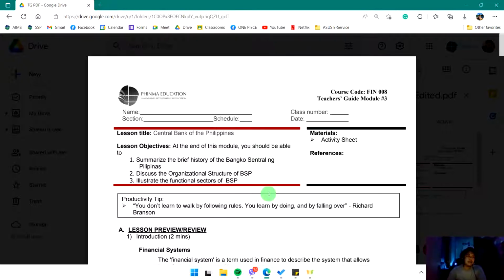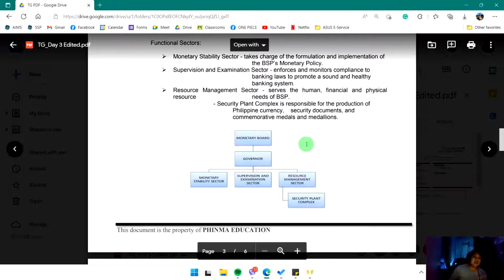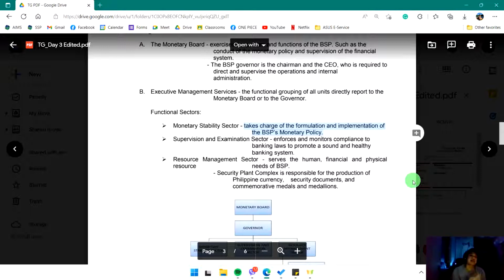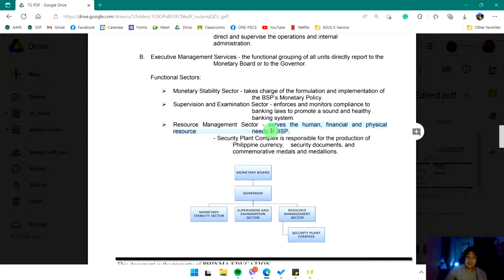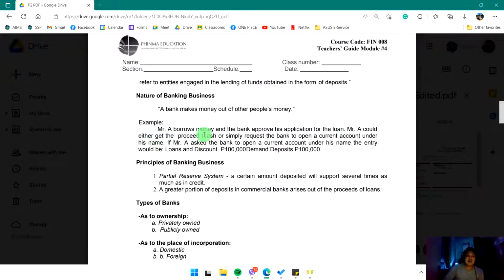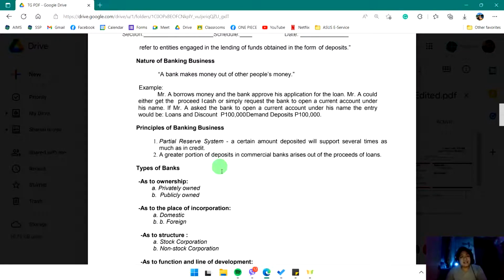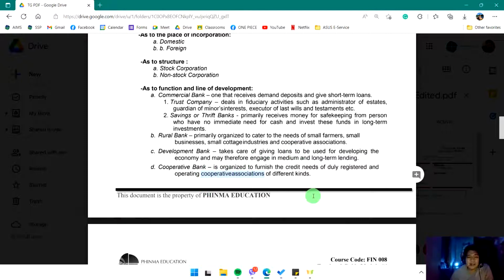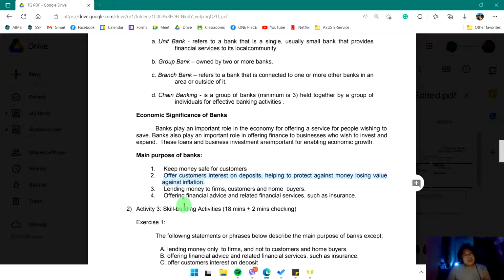BSP and the Banking Institutions || Banking and Financial Institutions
This video gives emphasis on the functions of BSP and its organizational structure. We will also talk about the different kinds of banking institutions and their differences according to certain categories.

0:00 Bangko Sentral ng Pilipinas
18:23 Banking Institutions